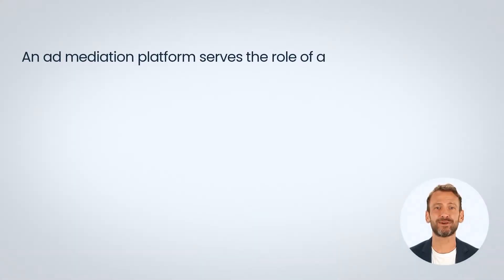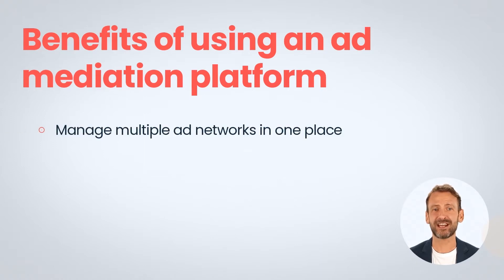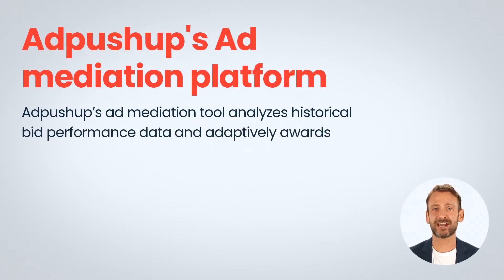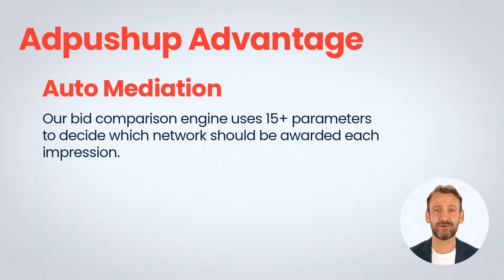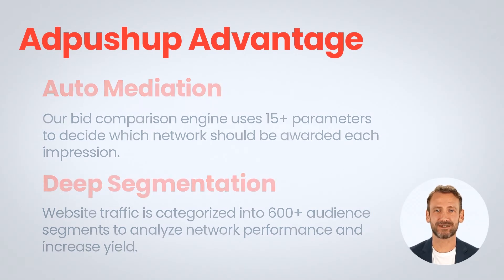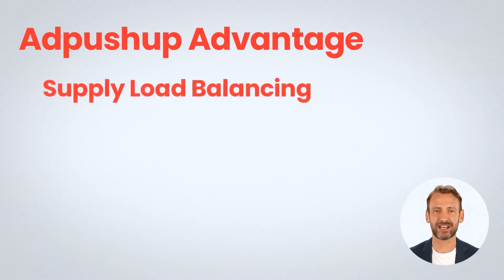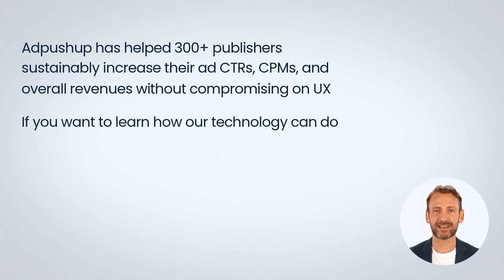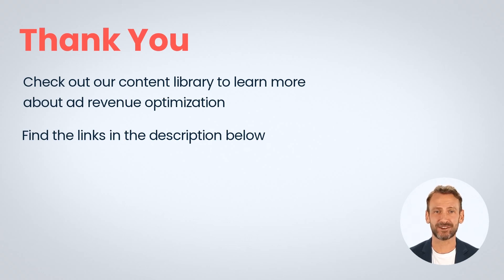Ad Mediation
An ad mediation platform serves the role of a mediator between the publisher (app developer) and ad networks.

Ad mediation platform helps publishers work with multiple ad networks by integrating only one SDK.

Adpushup’s ad mediation tool analyzes historical bid performance data and adaptively awards impressions to the network that is likely to bid the highest. Thereby, helping publishers increase eCPMs and maximize ad revenue.